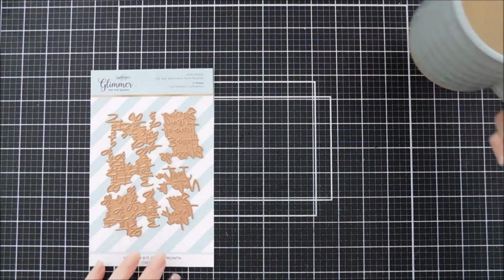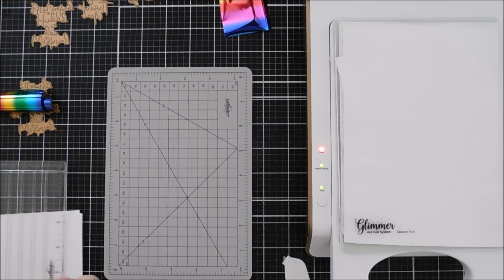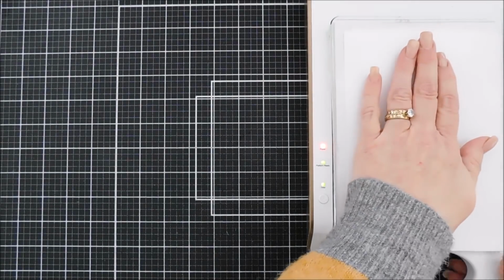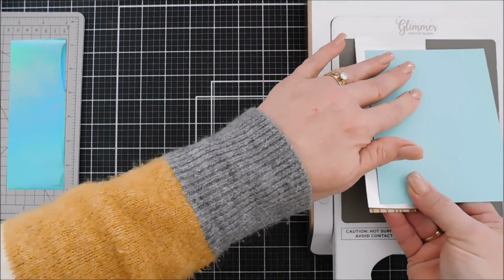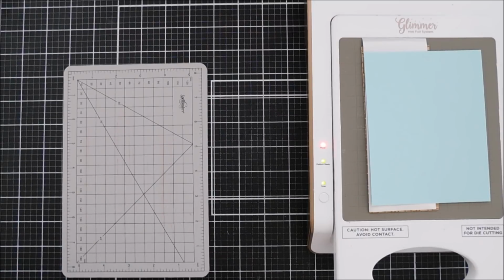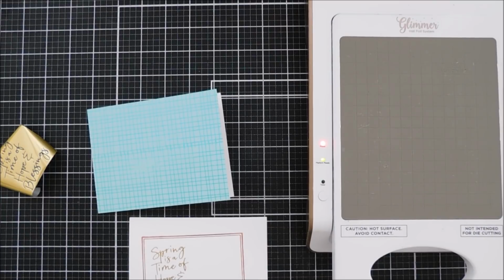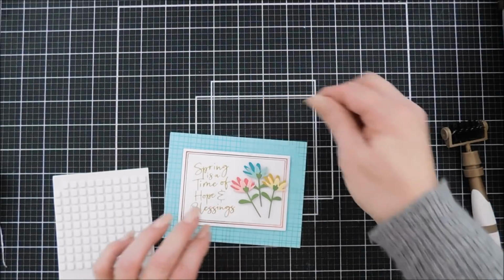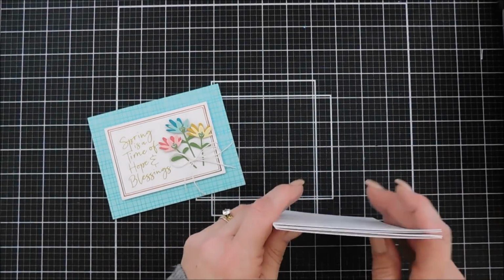Spellbinders | Glimmer Hot Foil Kit of the Month | March 2021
Hello Crafty Friends!   Thanks for joining me for another DIY card making tutorial for Spellbinders with the Glimmer Hot Foil Kit of the Month for March 2021- Let Your Sentiments Shine Brighter. Grab your coffee friends and let’s get to crafting!  Have a wonderful day!  Hugs, Tina. Grab your coffee friends and let’s get to crafting!  Have a wonderful day!  Hugs, Tina

• **Essential Duo Lines Glimmer Rectangles Glimmer Hot Foil Plate from Glimmer...